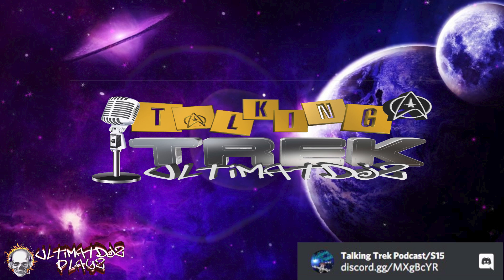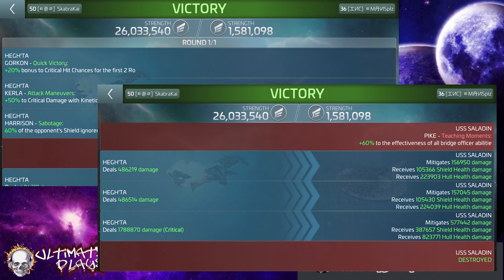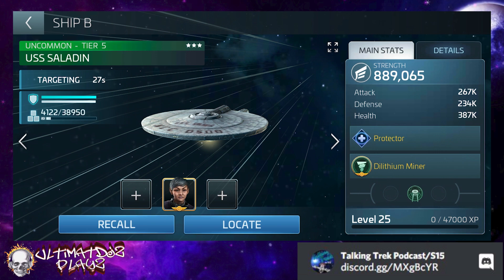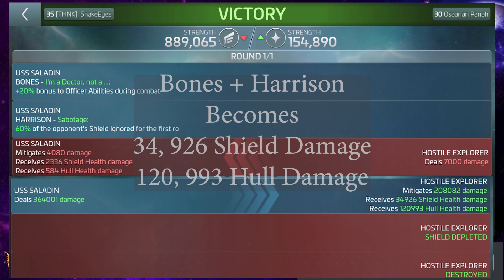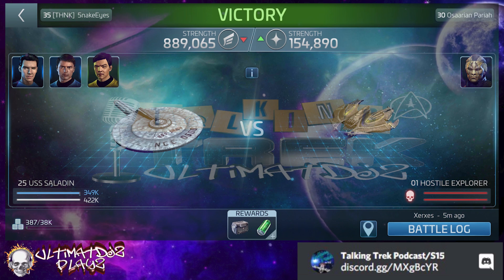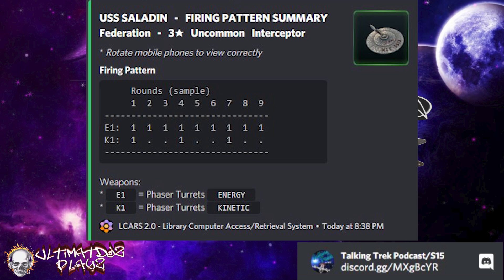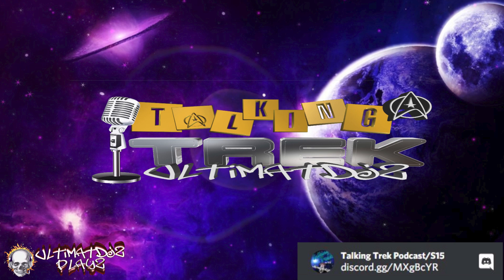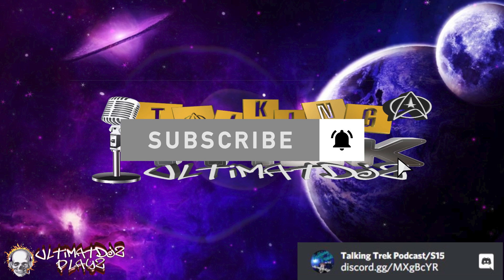Who Is John Harrison? How He Works? Is He The New Million Dollar Man? | Star Trek Fleet Command STFC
Whats up galaxy? Well the Harrison auction is over and the victors have collected their spoils... However, now that you have him, do you know what to do with him? And for those who are new to the game, are you wondering why there is all this hubbub over an officer that is almost two years old? Gather around, and pull up a seat, as we go over just who John Harrison is, how he works, and why for this past weekend, he was the new Million Dollar Man.
As always, leave your comments below for us to read and respond, like the video, share with your friends, and subscribe to be notified whenever we post a new video you YouTube.